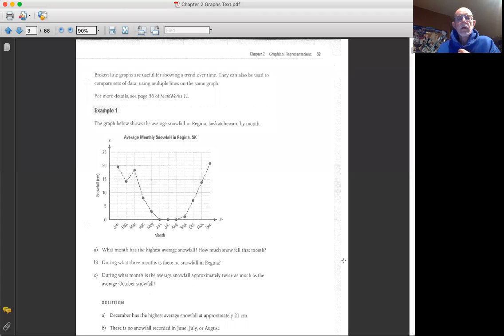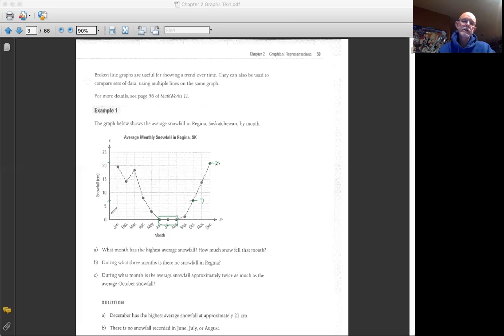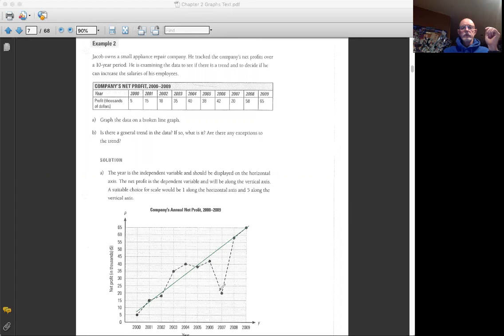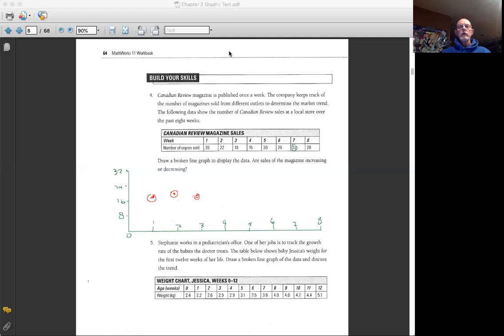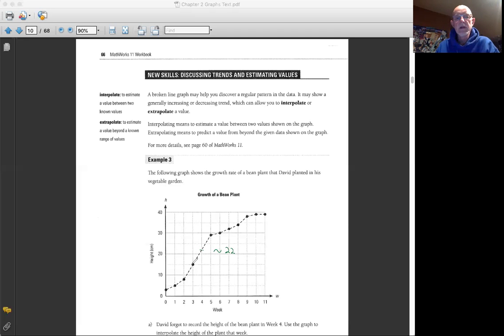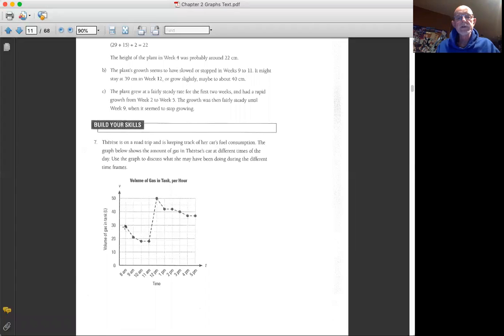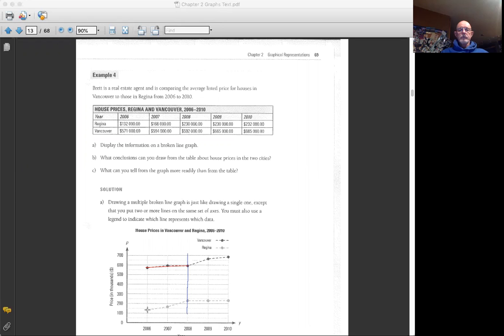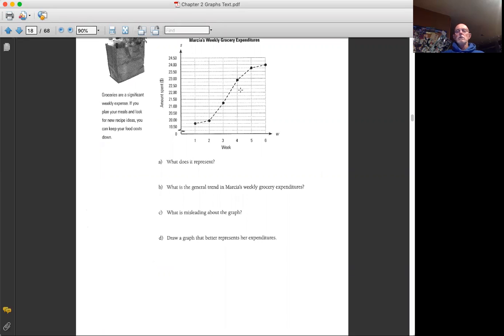2.1 Broken Line Graphs